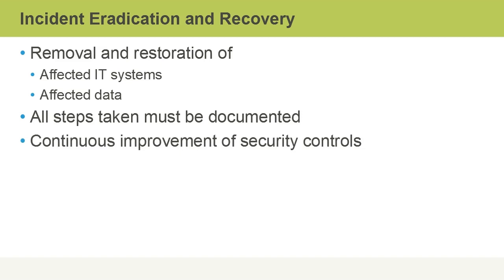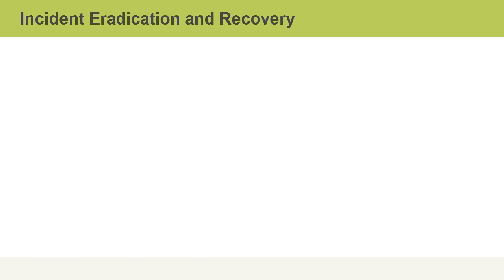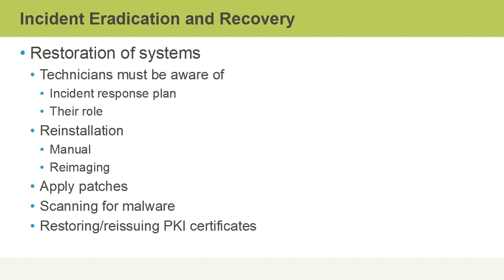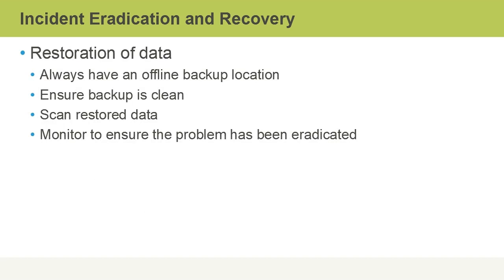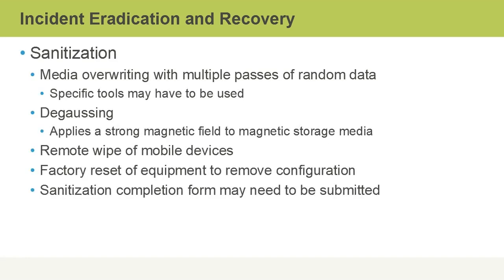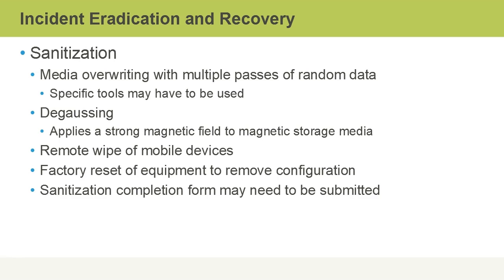Incident Eradication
In this session we will discuss about  Incident Eradication.